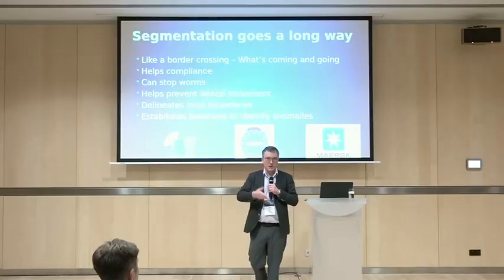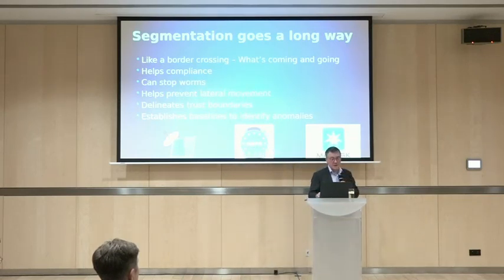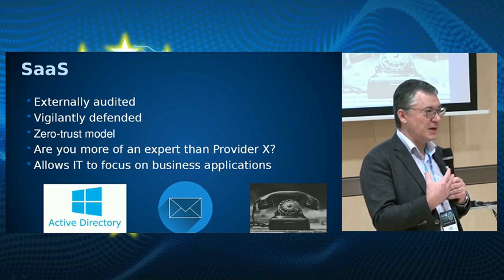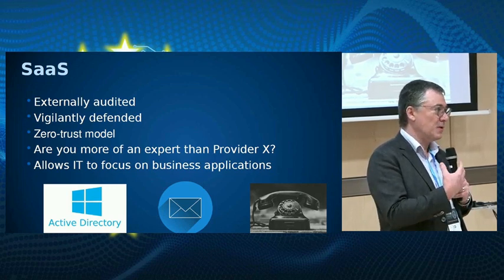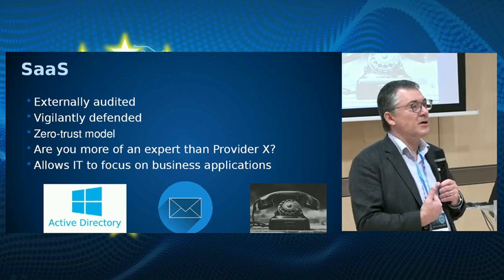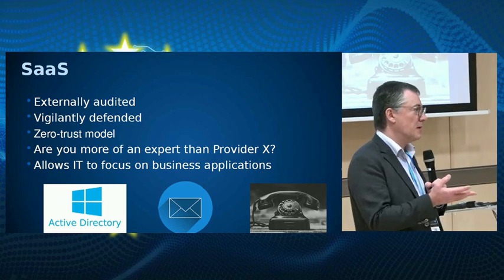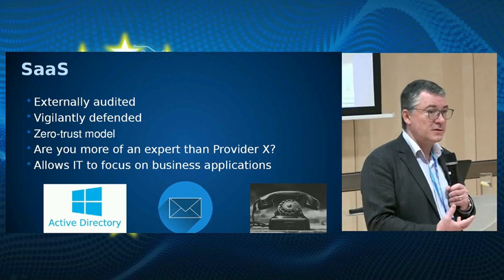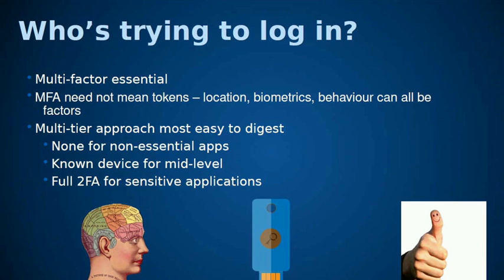Chester Wisniewski-Back to the basics: A fresh approach to old problems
When we hear about data breaches in the news, all too often we hear experts say, “If they had only gotten the basics right, they would have avoided this terrible event.” It turns out that the basics are really hard and we are often too dismissive, not just of how important they are to get right, but how they fit into modern network defense. This talk will cover those tricky-to-achieve basics, new ways to use old tools and a strategy for prioritizing them based upon their impact to your defensive posture.